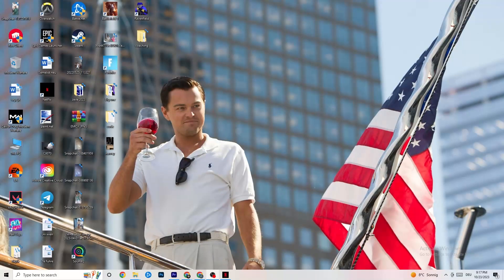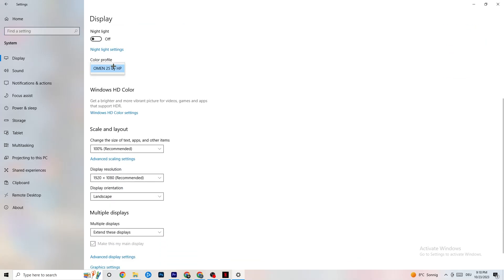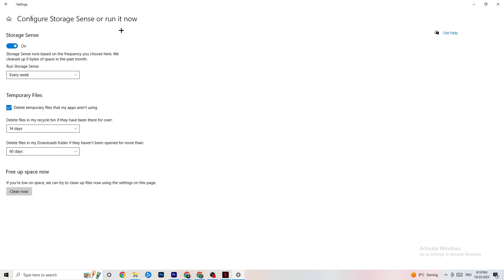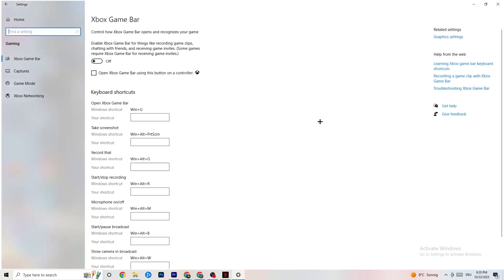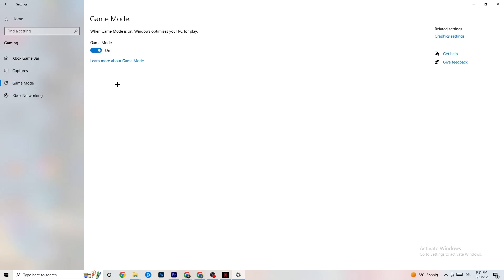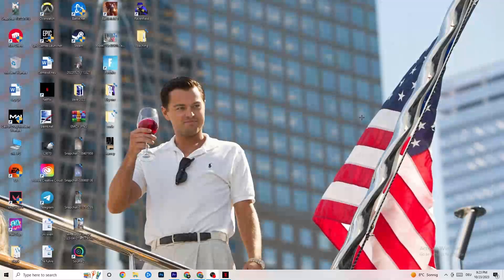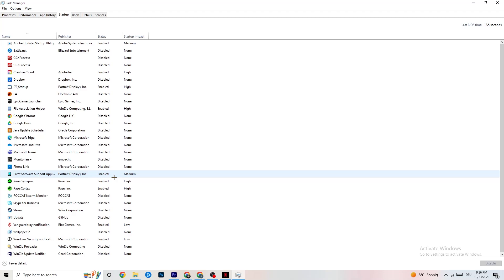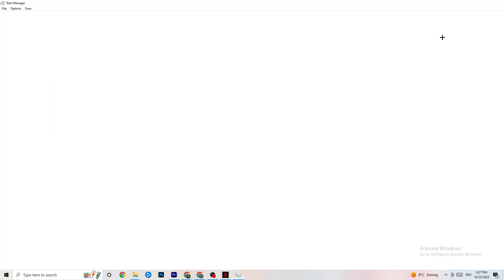Fix Black Ops 3 FPS Drops & Stutters (100% FIX)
"Is your Black Ops 3 gaming experience marred by annoying FPS stutters and drops? Fret not, because we've got the solutions you need! In this comprehensive video guide, we'll take you through a step-by-step process to eliminate those frustrating stutters and drops in Black Ops 3. Whether you're dealing with low FPS or random performance hiccups, we've got you covered with effective fixes. Discover how to optimize your game settings, update drivers, and make necessary tweaks to your system to ensure a smooth and immersive gaming experience. Don't let stuttering and dropping FPS ruin your gaming sessions. With our expert tips, you'll be on your way to a flawless gaming experience. Let's elevate the Black Ops 3 community's gaming experience together!"